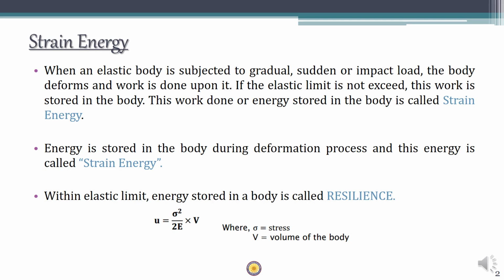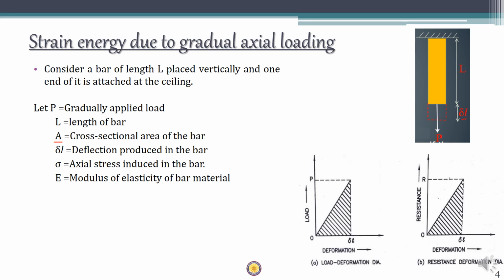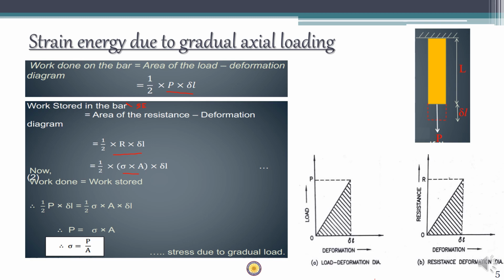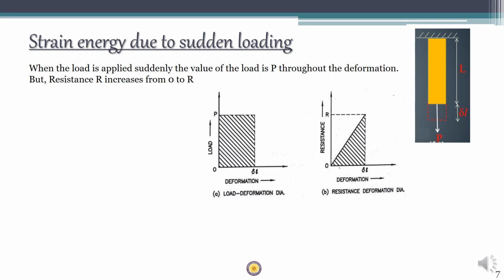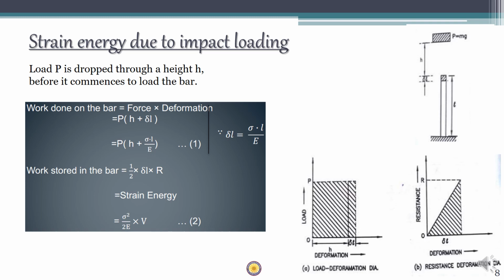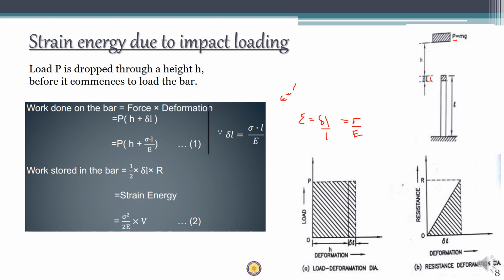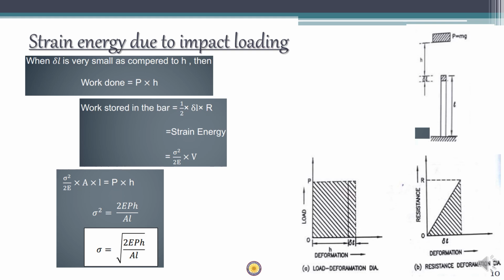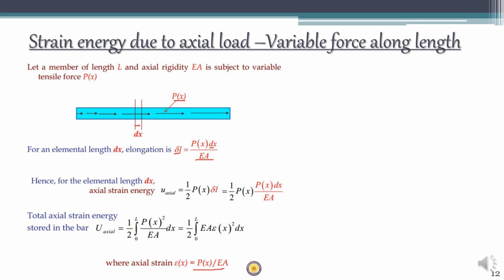SA II - Strain Energy Due To Axial Load - Lecture 7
In this lecture strain energy due to axial loading applied gradually, suddenly, impact & shock is discussed.